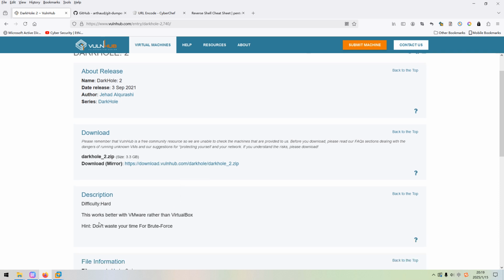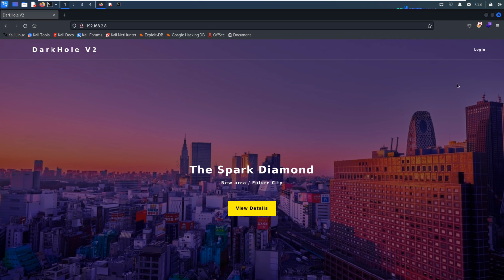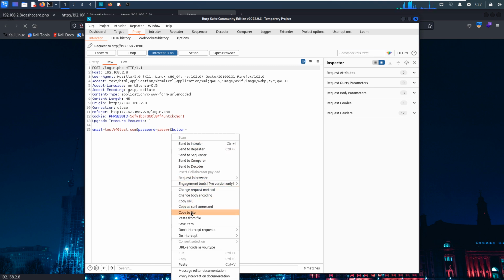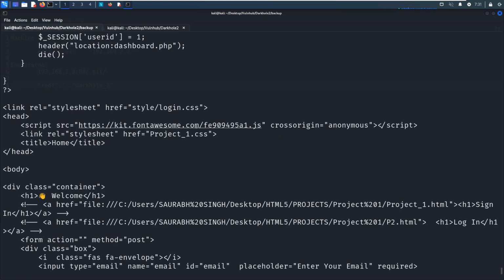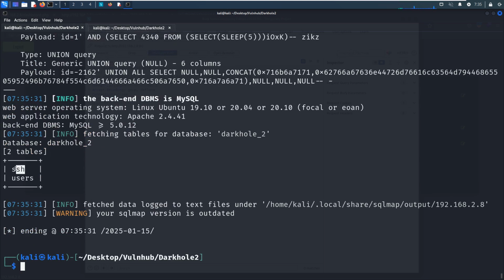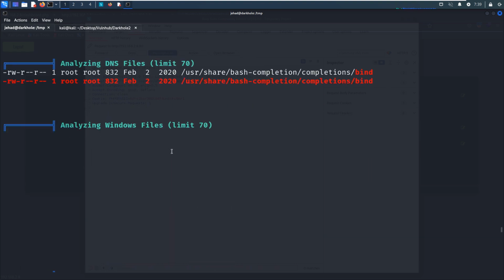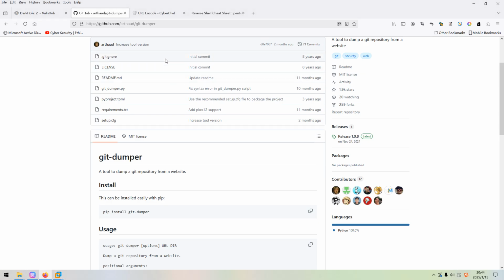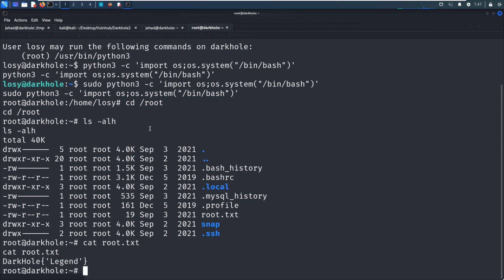Cyber Security | Penetration Test | CTF | Darkhole 2 | Git-Dumper, SQLMAP, and SSH Port Forwarding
I demonstrate a complete exploitation process on a target machine, which includes:
1️⃣ Using git-dumper to download the Git repository of a website, uncovering valuable information for further attacks.
2️⃣ Performing SQL Injection with SQLMAP to exploit database vulnerabilities and retrieve sensitive data.
3️⃣ Setting up SSH port forwarding to establish a secure and accessible connection for further exploitation.

This video is perfect for those learning penetration testing techniques and exploring end-to-end exploitation methodologies.

Machine Info:
    ~ Pentesting Lab Exercises Series - Vulnhub
    ~ Virtual Machine Name: DarkHole: 2